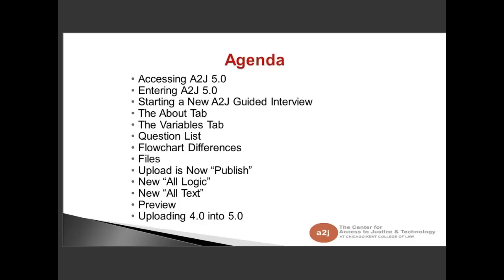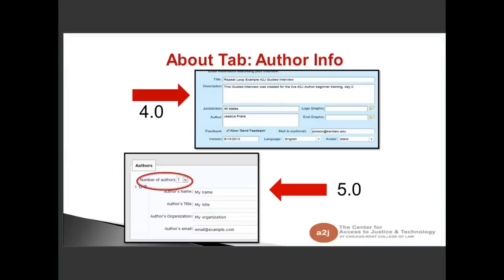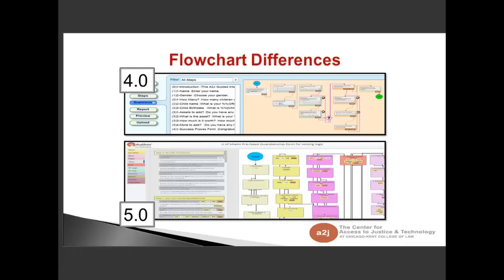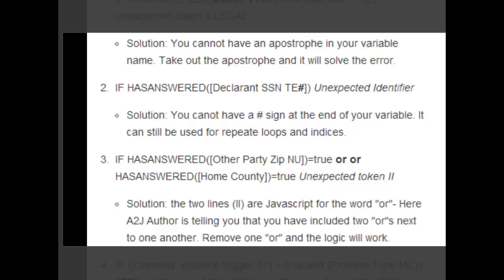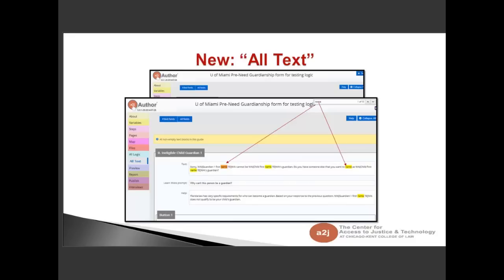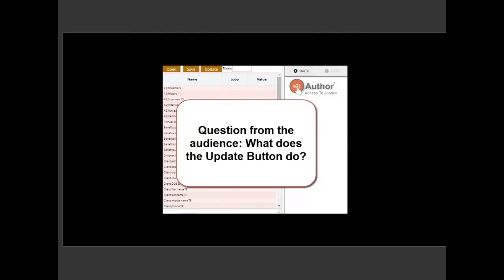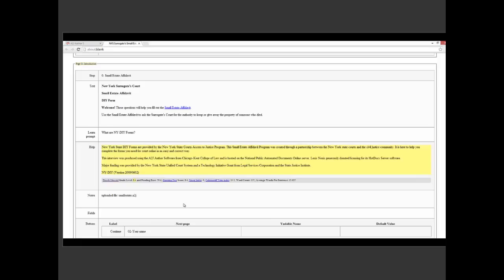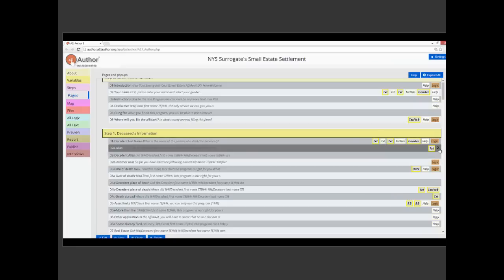A2J Author 5.0 Roll Out Webinar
A2J Author's new cloud based authoring tool rolled out on Friday, August 1, 2014. A2J Author 5.0 was re-written in JavaScript/HTML5 from Flash. You no longer need to download the authoring tool to your local machine to create A2J Guided Interviews! You can author in the cloud, all from the new website. John Mayer (Executive Director of CALI) and Jessica Frank (Program Coordinator at Chicago-Kent College of Law) walk you through A2J Author 5.0 and answer questions at the end.